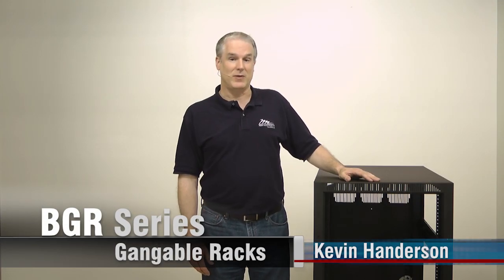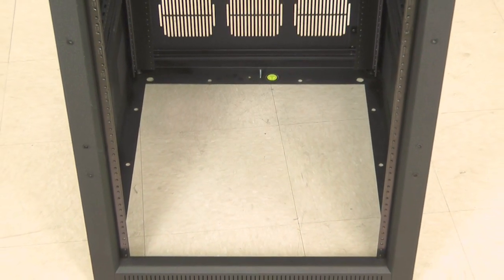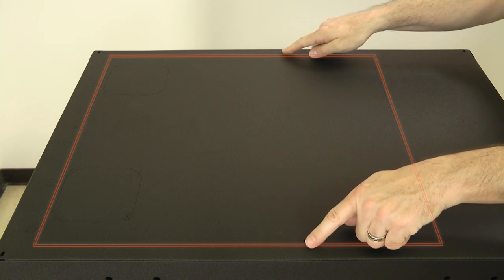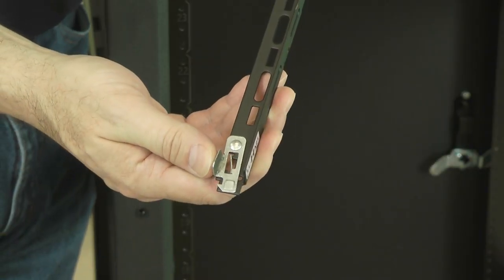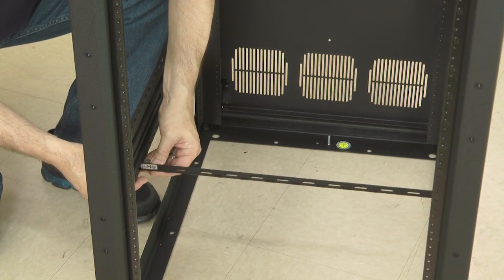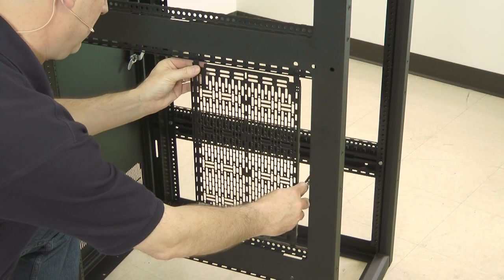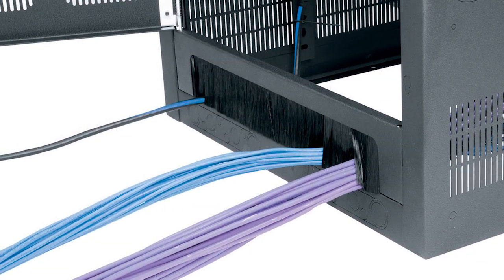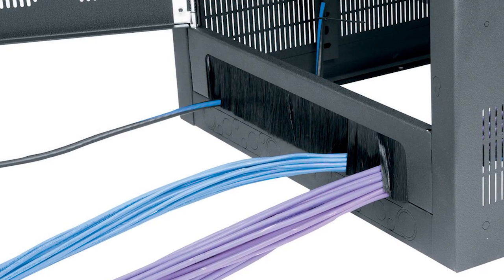BGR Series Gangable Rack Enclosures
BGR = Breakthrough Next-Generation Rack

This is the "Next Generation" Rack you have been wanting! BGR series racks have higher weight capacities, provide more useable rackspace, and incorporate more functionality than any other rack system on the market. Features the revolutionary patent-pending LeverLock™ system for tool free installation of cable management accessories. New options include brush grommet rear doors and problem-solving extender bays. Choose a BGR enclosure for the highest level of space efficiency and strength available, and to enable the use of the latest options for installation flexibility.